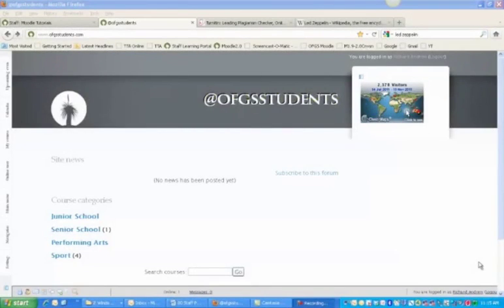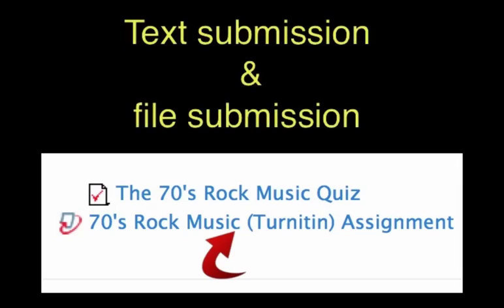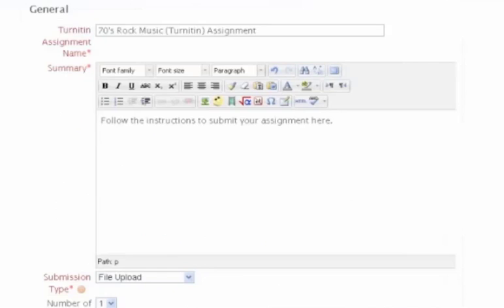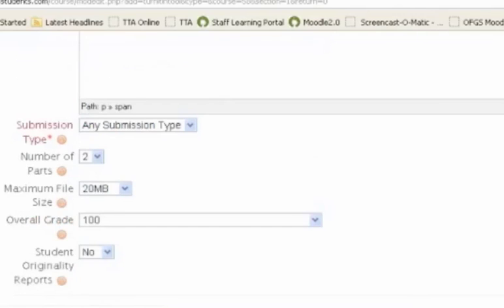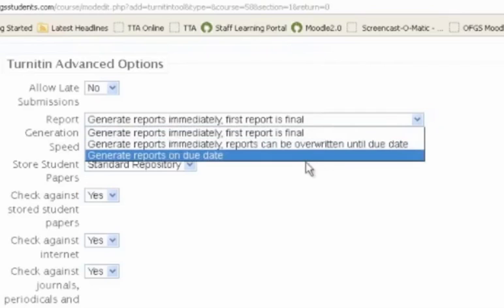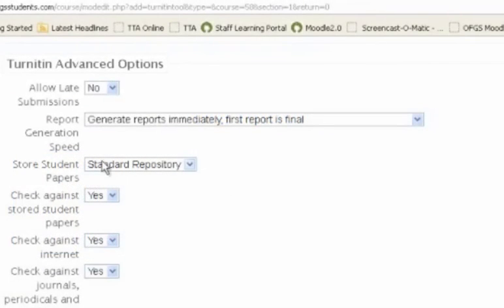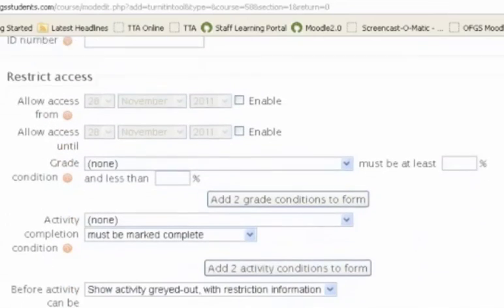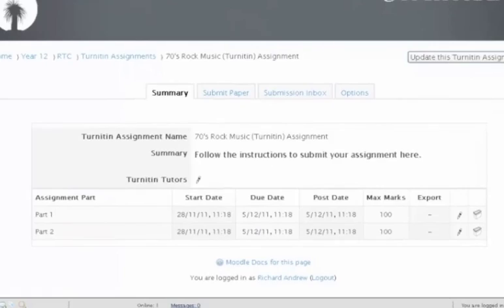Turnitin with Moodle2.mp4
Turnitin with Moodle 2